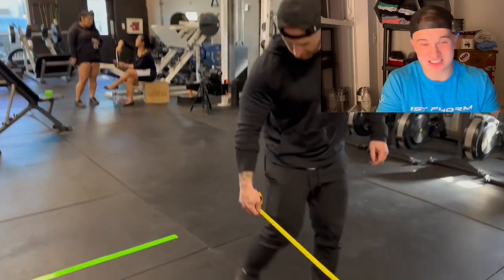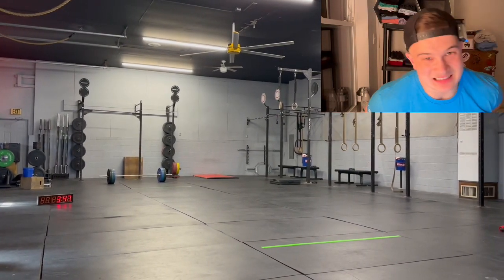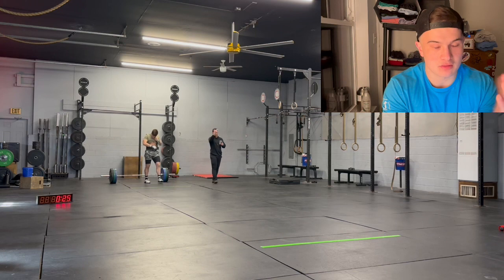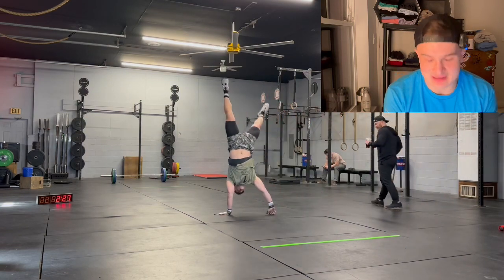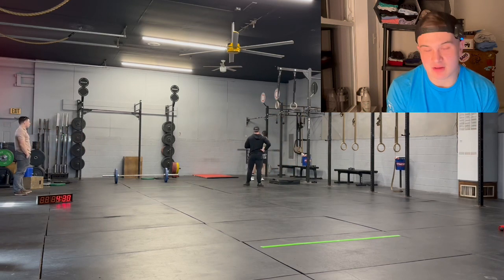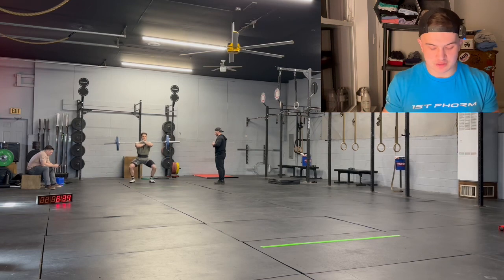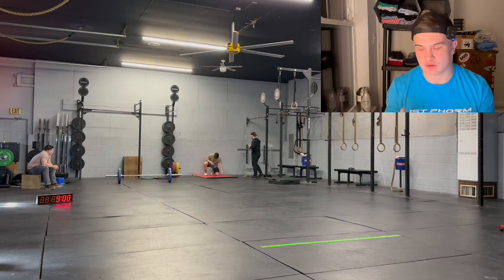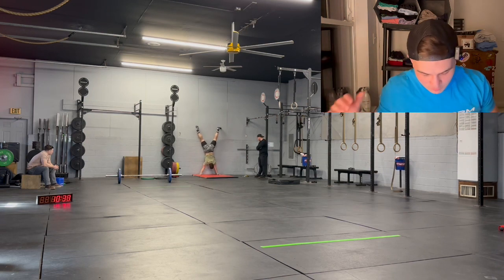The 2023 Crossfit Season | Episode 16 | Quarterfinals Test 1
For Time (15min Time CAP)
9 Front Squats (225/155lb)
9 x 25’ Handstand Walks
15 Front Squats (185/125lb)
15 Ring Muscle-Ups
21 Front Squats (135/95lb)
21 Chest to Wall Handstand Push-Ups